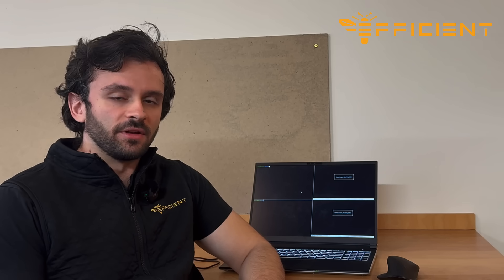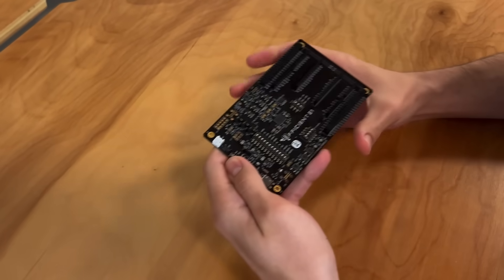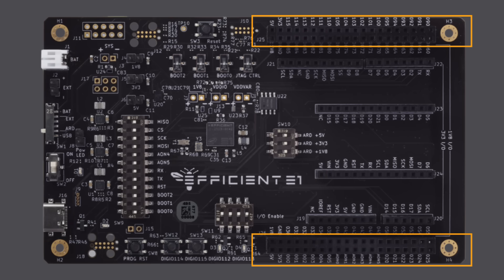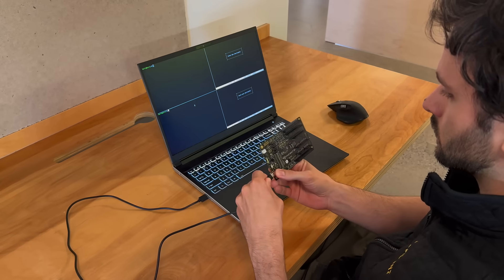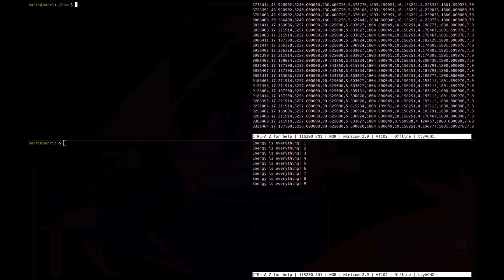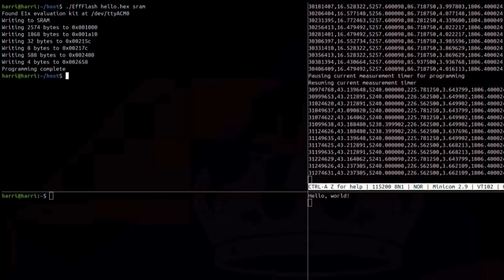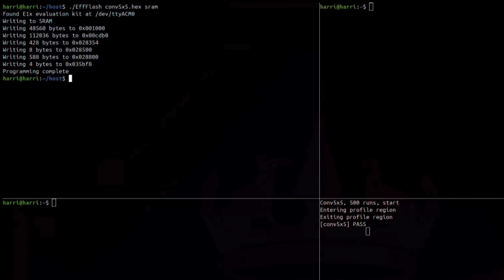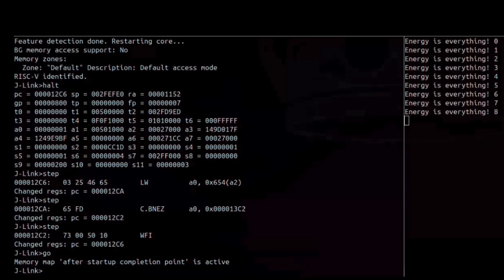Getting Started with the Electron E1 Evaluation Kit | Efficient Computer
Discover how to set up, program, and evaluate the Electron E1 Evaluation Kit — your gateway to exploring the performance and energy efficiency of Efficient Computer’s Fabric architecture.

In this walkthrough, Harrison Williams, Embedded Engineer at Efficient Computer, demonstrates how to:
- Unbox and identify the key components of the E1 EVK
- Connect, program, and run your first application using the effcc Compiler
- Capture real-time energy data using on-board current sensors
- Debug applications with a standard JTAG probe

Whether you’re developing energy-constrained embedded systems or exploring new compute architectures, the Electron E1 EVK makes it simple to prototype, measure, and optimize your designs.